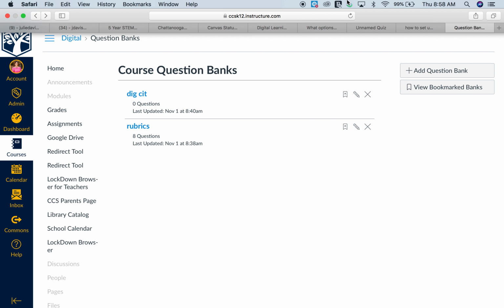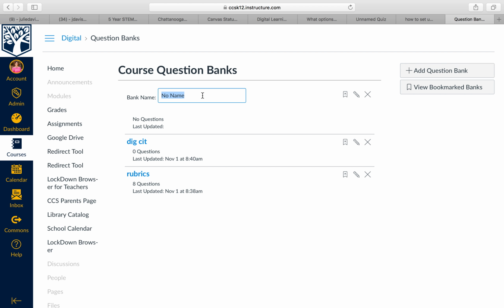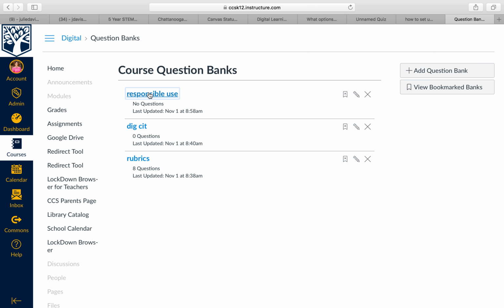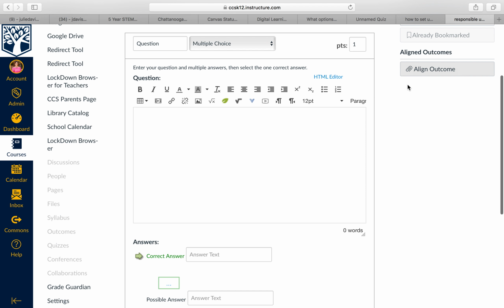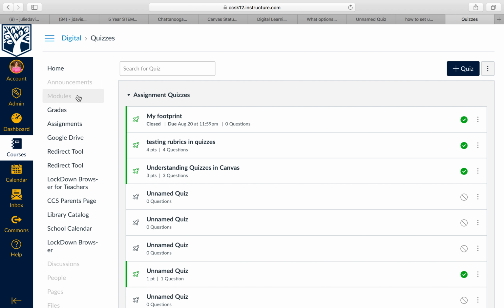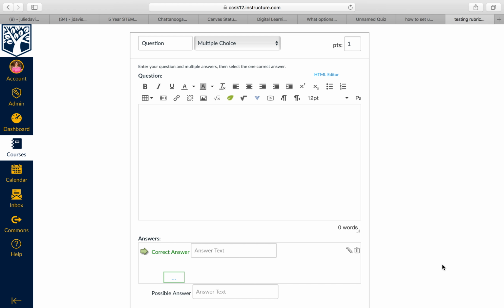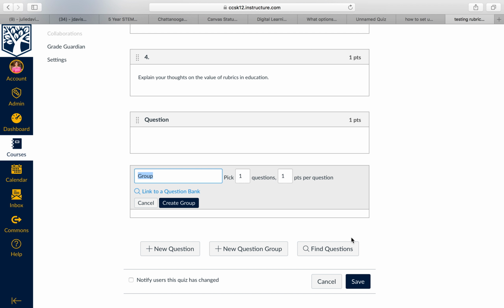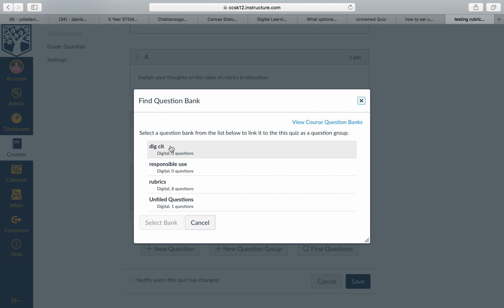Using Question Banks and Question Groups in Canvas